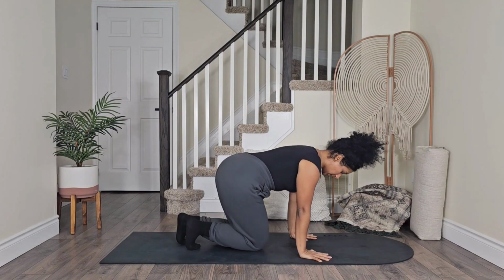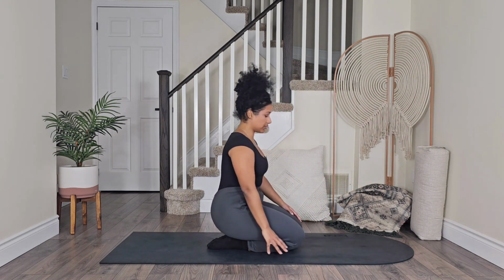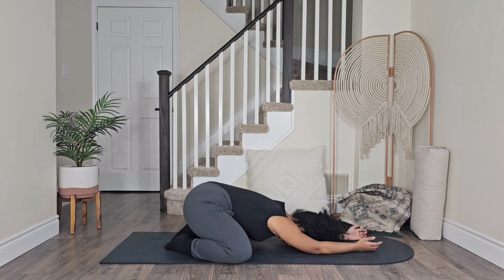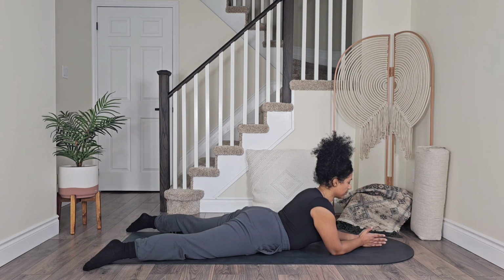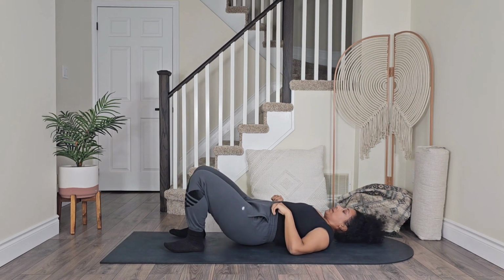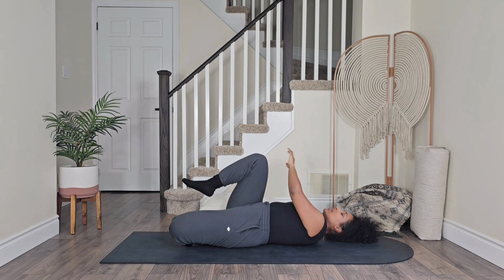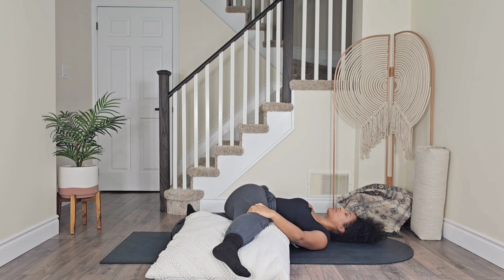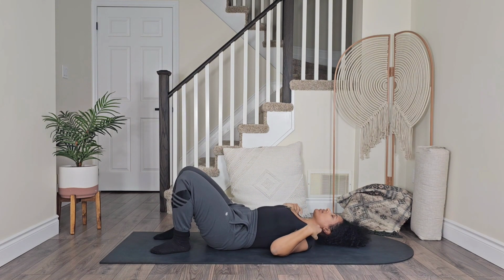30 Minute Morning Yin Yoga Stretch- FULL BODY Flexibility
30 minute yin yoga stretch. A full body morning yoga routine for increased flexibility.

This 30 minute full body morning stretch is a great way to get your day started. This practice is beginner friendly, gentle and slow. The perfect combination for a sweet start to your day. Some of the poses visited today include; toe squat, child's pose, sphinx and reclined twists. I've also sprinkled in a few neck, throat and arm stretches to ensure its a well rounded practice.

By taking the time to unwind and practice yin yoga in the morning, you are setting yourself up for a more peaceful and centered day.

YOU WILL NEED: NO PROPS (PILLOW OPTIONAL)